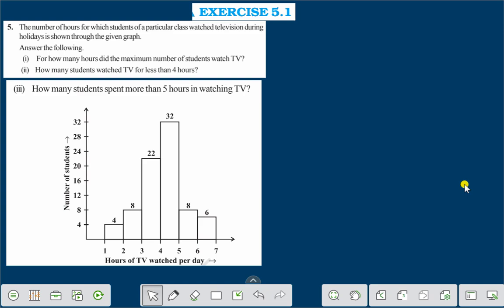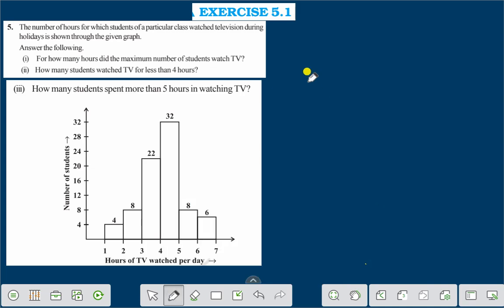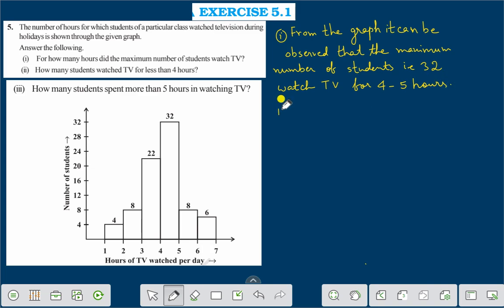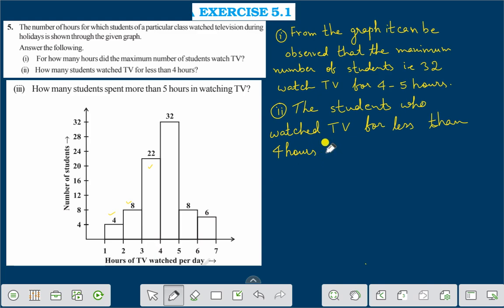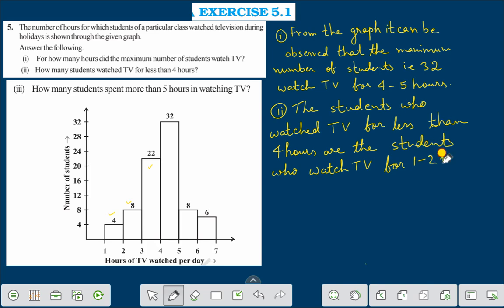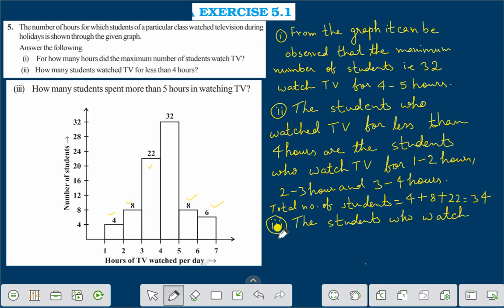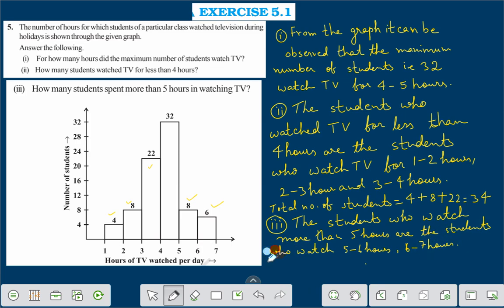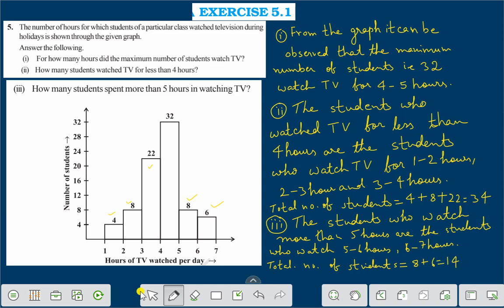EX- 5.1 ,Q.NO- 5 CH-5,CLASS-8,DATA HANDLING,MATHS,NCERT,CBSE